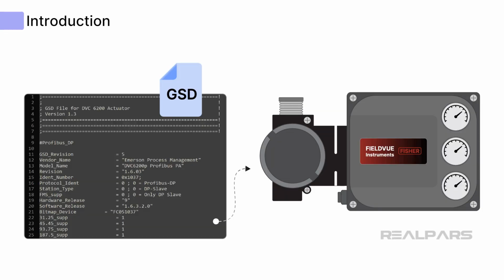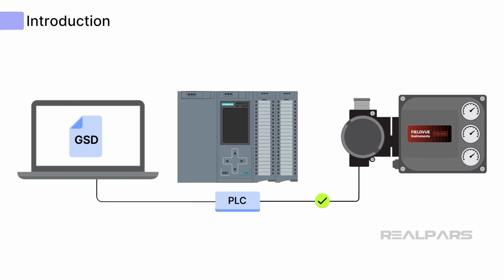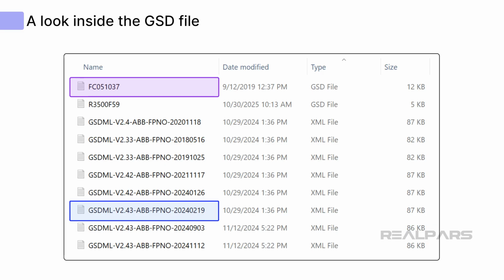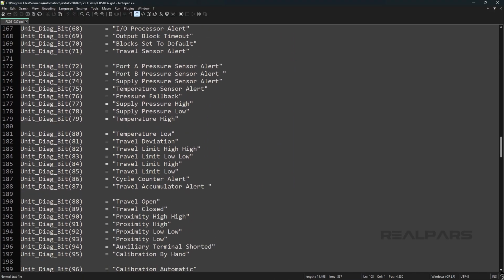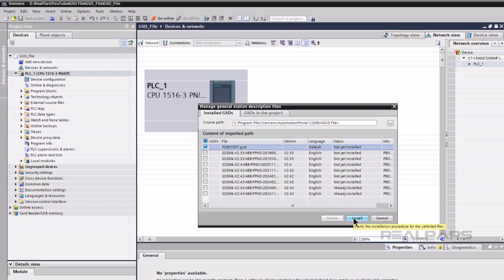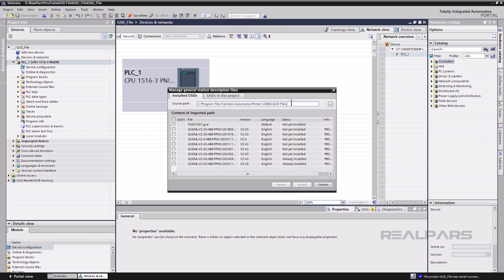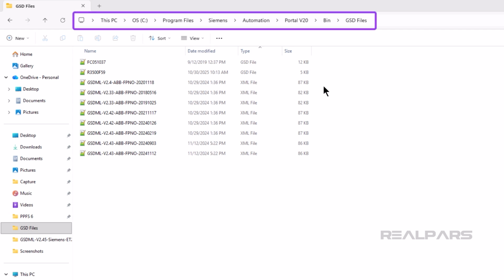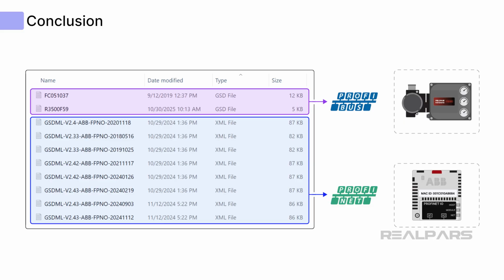What a GSD File Does in TIA Portal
⌚Timestamps:
00:00 - Intro
01:41 - A look inside the GSD file
03:55 - How to install a GSD file in TIA Portal
05:50 - Benefits of using GSD files
06:59 - Challenges to using GSD files
07:58 - Conclusion

Learn how GSD and GSDML files are used in TIA Portal to configure PROFIBUS and PROFINET devices. This video explains how GSD files define device parameters, how to install them, and how they enable accurate communication between field devices and Siemens PLCs in industrial automation.